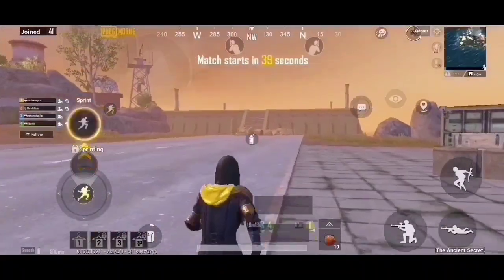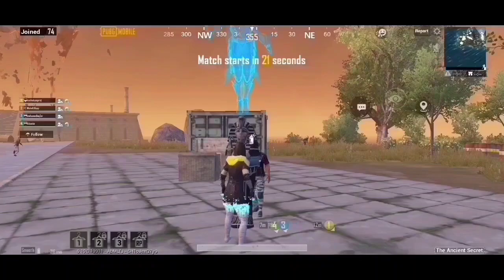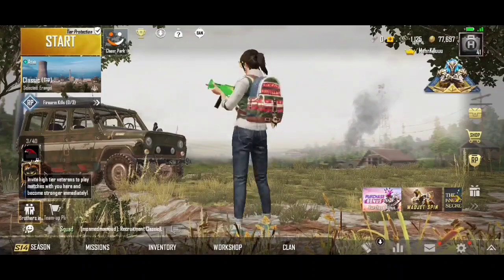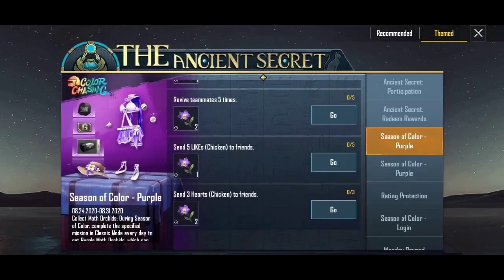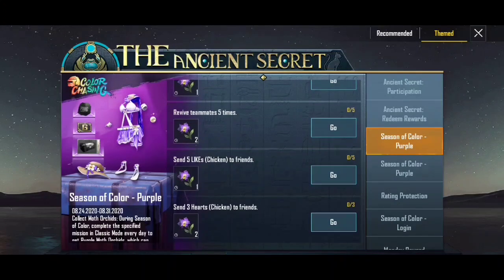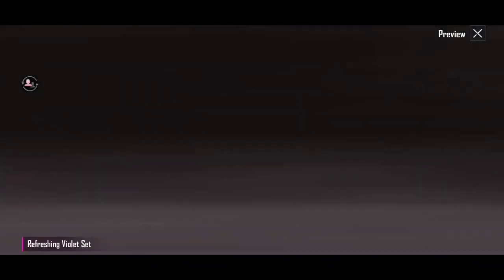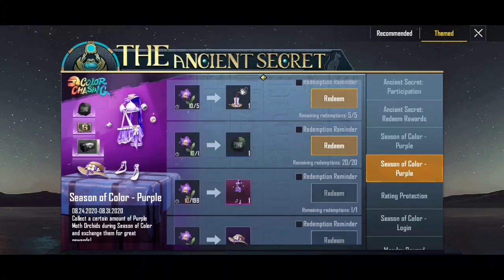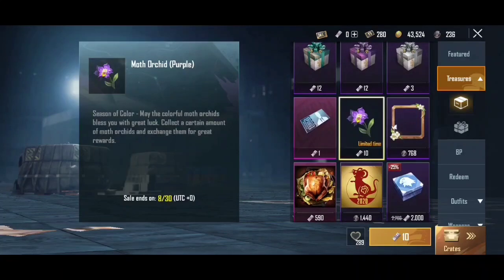PUBG MOBILE GET PERMANENT OUTFIT ! MALAYALAM | pubg new event | get free popularity | CKD GAMERS